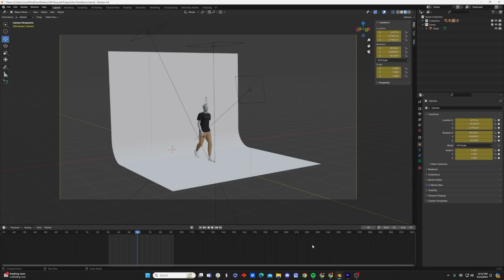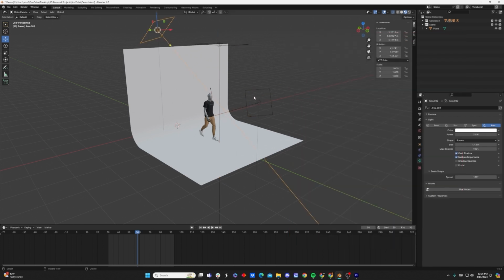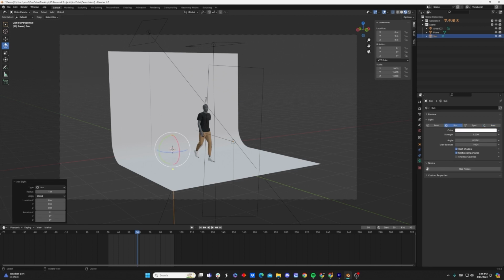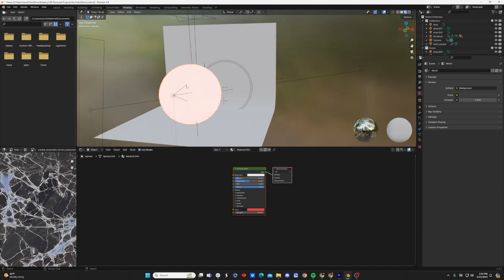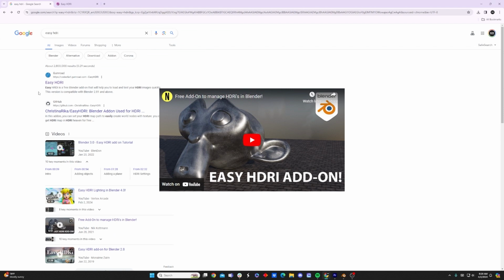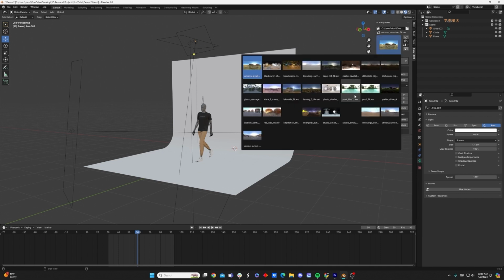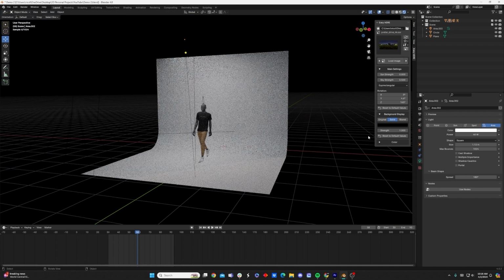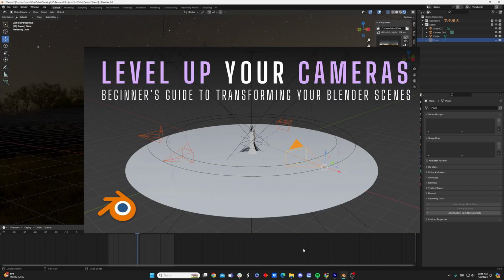BEGINNER'S GUIDE TO LIGHTING IN BLENDER!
Learn how to level up your lighting in this video for Blender Beginners! If you want to create unique, high quality and realistic renders in Blender, you have to understand lighting. This video walks you through some basic principles of lighting, the different types of lights in Blender, as well as demonstrates how to use HDRIs to take your work to the next level. The focus is on the workflow between Clo3D/Marvelous Designer to Blender, but the principles can be applied to anything.

Good Luck!